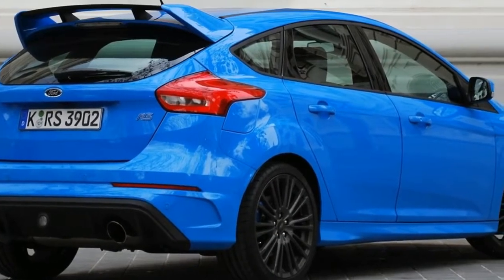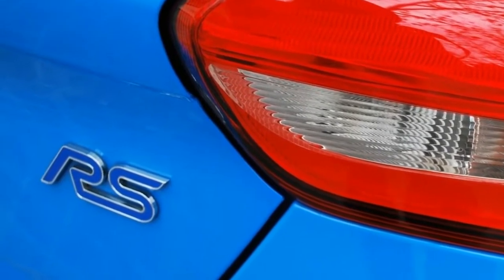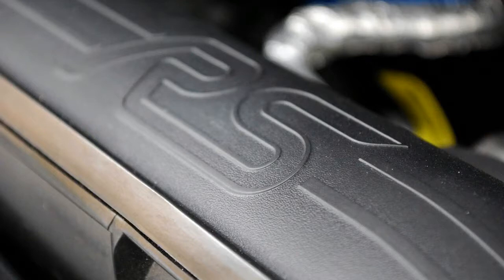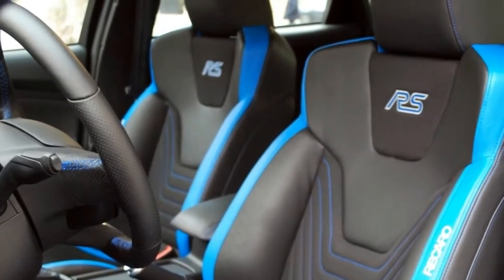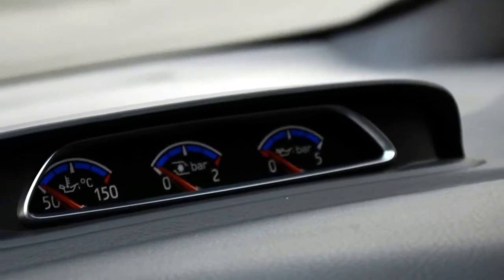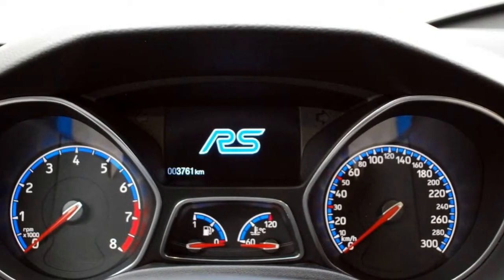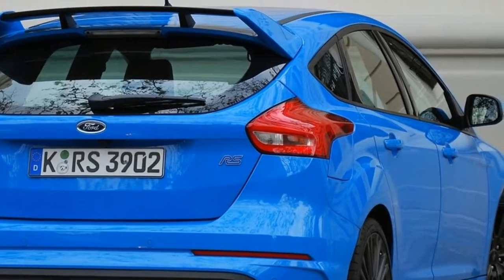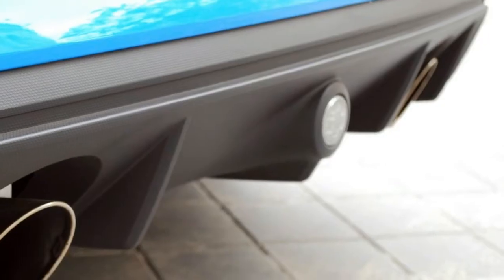[WATCH NOW] 2016 Ford Focus RS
Originally RS meant Rallye Sport, a series of badges on some tweaked 1960s German saloons. Ford's first real RS model was the 1970 Escort AVO RS1600 twin cam, assembled at the company's former skunkworks at Averley in East London. These rally specials were built, as former Ford PR supremo Walter Hayes used to say, "to win on Sunday and sell on Monday." As road cars they were sensational, if fragile and cripplingly expensive to run.

Thanks to a platform formerly shared by Volvo and Ford's Escape, the Focus RS has room for a propeller shaft down the middle of the car and a rear subframe that can support a drive unit. Similarly to Audi's Sport Differential and Acura's SH-AWD, the Focus RS has a clever rear axle/drive unit (made by GKN), which rotates the rear driveshafts 1.8 percent faster than the road speed, but controls that speed via two multi-plate clutches (one for each wheel) that can individually close to distribute power side to side. Incidentally, that torque-vectoring diff is what makes the Focus RS' "drift mode" possible.

All RS models with the exception of the 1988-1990 Sierra RS Cosworth sedans have been two-door shells, but this car is a standard five-door Focus body sold worldwide. It's strengthened to suit its performance task and the multilink rear suspension and GKN axle that occupy the space normally taken by the spare-wheel well. To look at, then, this is a far cry from the bewinged, Day-Glo monster that was the second-generation Focus RS that never came stateside. By comparison the new RS even looks a bit boring from some angles, but the specification sheet is a firecracker.

The raw data is 345 horsepower at 6,000 rpm, up to 347 lb-ft of torque on overboost at 2,000 rpm. The top speed is 165 miles per hour, with 0-62 mph coming up in 4.7 seconds.

"It's easy to position, it's easy to control and it's fast!". Yeah, and it does donuts at a flick of a switch. We know this is childish, but out of sight of the Ford chaperones, we dialed in the sauciest setting on the driving menu and turned circles in a deserted parking lot. Experienced donutters will attest that it's not so much getting the tail out, or even so much holding it there, but getting it back without spinning in front of your admiring audience that makes it so difficult.

There's launch control, which optimizes the all-wheel drive, torque delivery, traction systems, and damping to give the fastest getaway. It feels a little antiseptic to be simply flooring the throttle and side stepping the clutch instead of balancing the two in a virtuoso display of driving skill, but it works. Torque vectoring through that GKN axle and the brakes means that Ford has dropped the ST model's variable ratio steering rack for a fixed-ratio faster rack, which it claims gives greater feel and sensitivity. Through a series of long bends the RS flows beautifully and feels gorgeous, but tighter corners demand precision and determination to turn in accurately. That steering feels slightly woolly and lacks the finesse of RS models of yore, but it's fast and mostly accurate, with a meaty weighting.

All-wheel drive has taken away some of the purity of previous Focus RS models, but in turn have added handling certainty and great fun. The new RS gets to you: We drove this car a couple of weeks ago and are still thinking about it. Without the RS history, in the US no one will know what it is save keen-eyed enthusiasts. Given most will only ever see the exhaust disappearing into the distance, the Focus RS is going to remain something of a mystery, which all makes it all the more appealing. It goes on sale in the spring, so do form an orderly line.